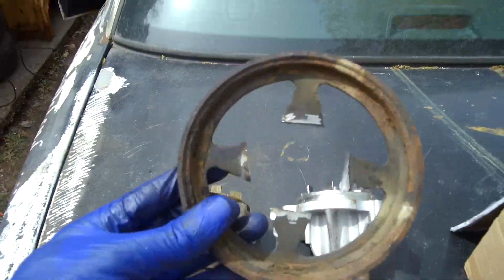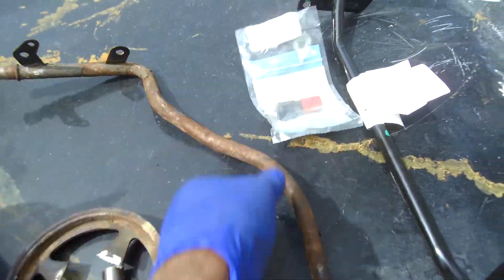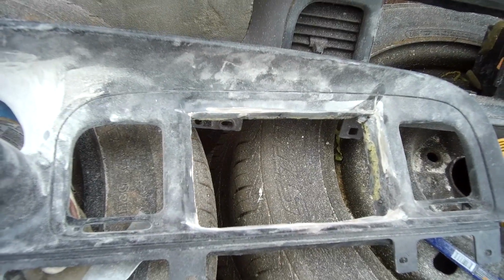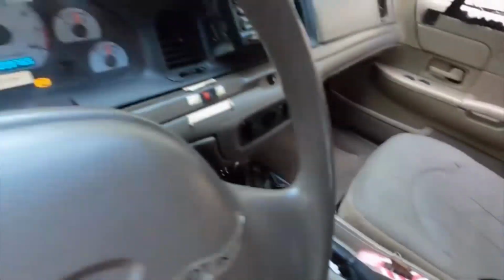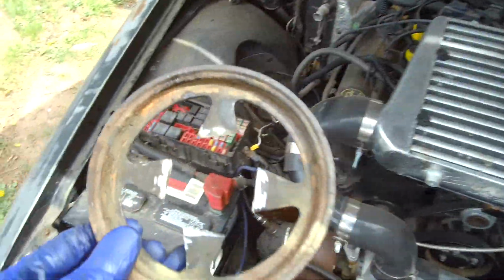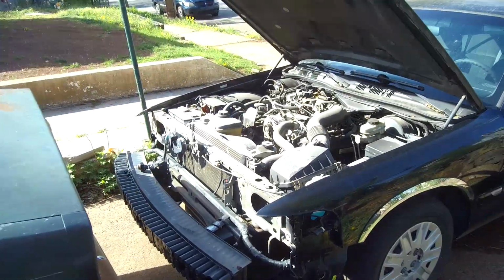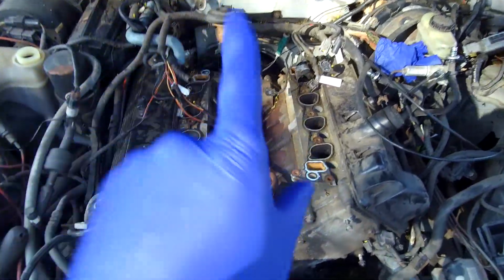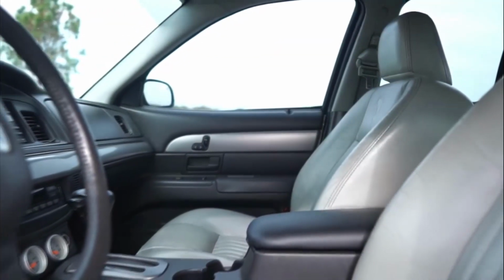Cobra Crown Victoria borrowed ( Styling Queues ) and Bad Choices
Cobra Crown Victoria ( Styling Cues )  and Bad Choices

So many things went wrong in this video. 1st was the power steering pump issue that I clearly created of frustration and the lack of patients . Then the same thing happened when I took of cluster bezel to rewire the gauges. this was not lining up properly for the day. I learned a lot.. This means you just pivot to make things happen you can not win all the time and be inspired to create something no matter what!

Rough Crown Victoria
ford crown victoria
ford crown vic
crown vic
p71 crown vic
p72 crown victoria
mercury Grand Marquis
grand Marquis
Lincoln Mark 8
Mustang Mach
4.6 dohc
f250 v10
4.6 2v
Ford water pump performance
performance water pump
stewart performance water pumps